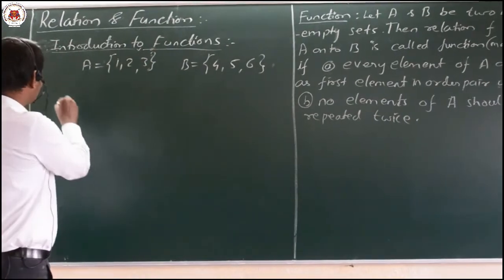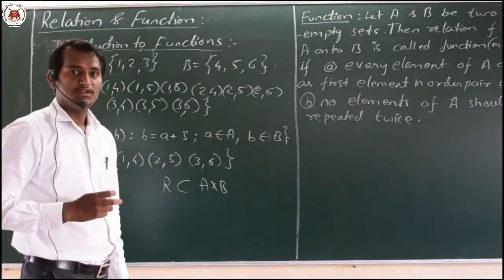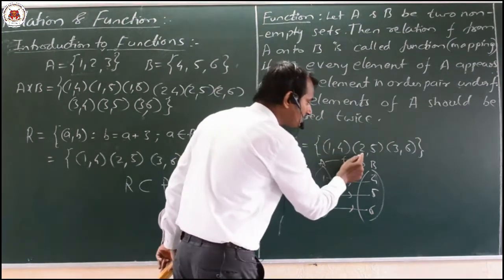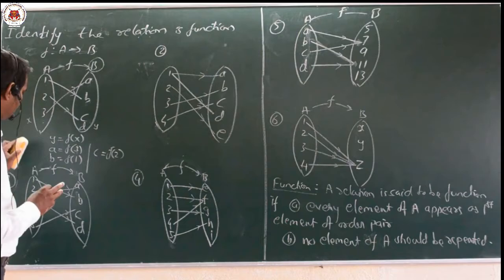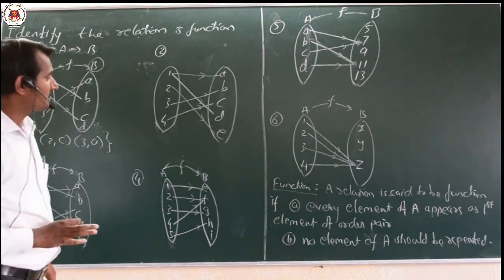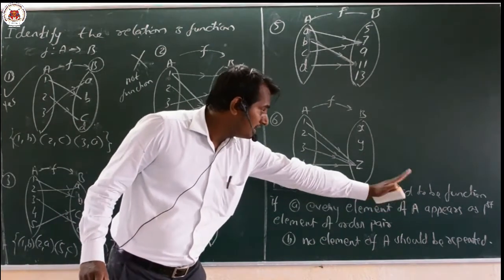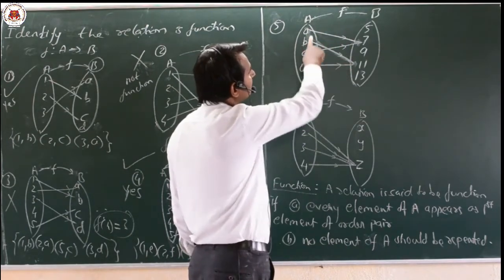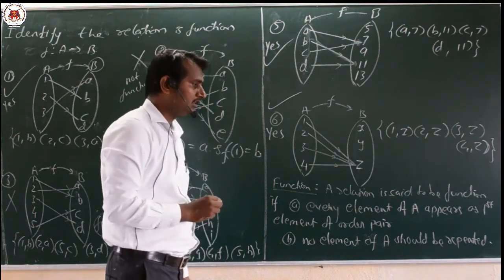RELATION & FUNCTION 07 | INTRODUCTION TO FUNCTION